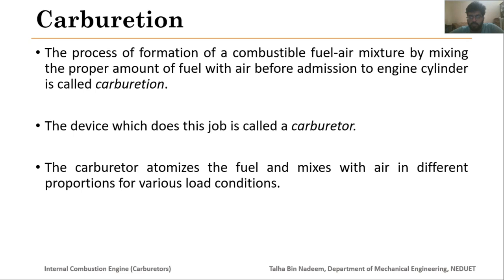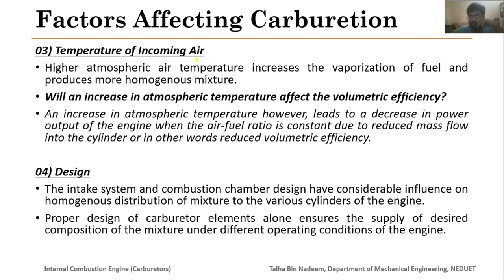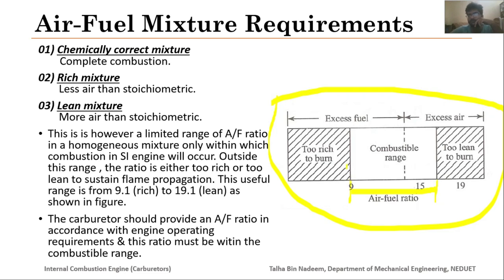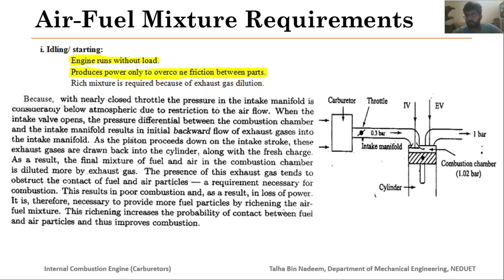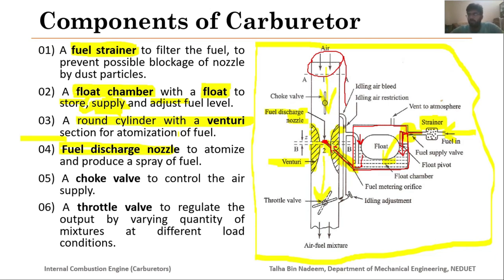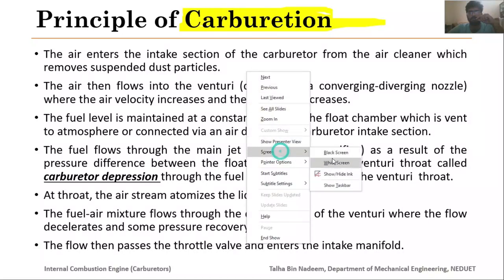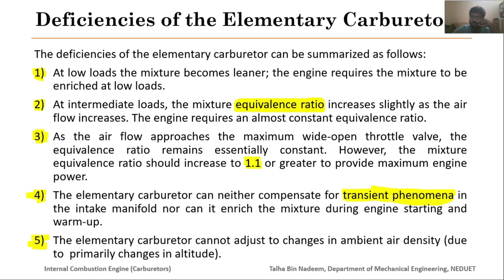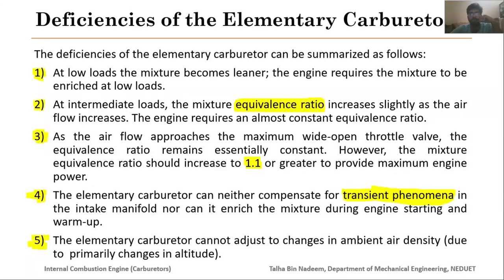Video Lecture 17 (Carburetor part 2)